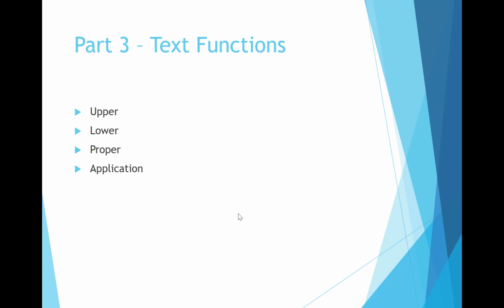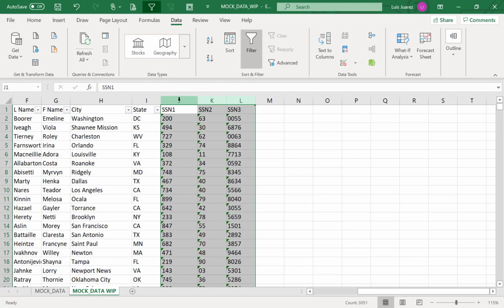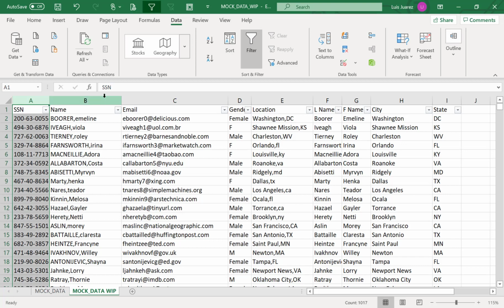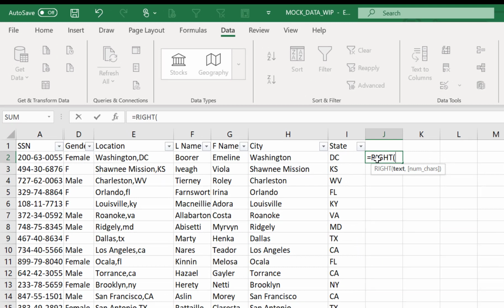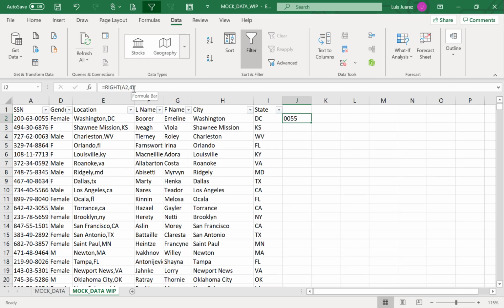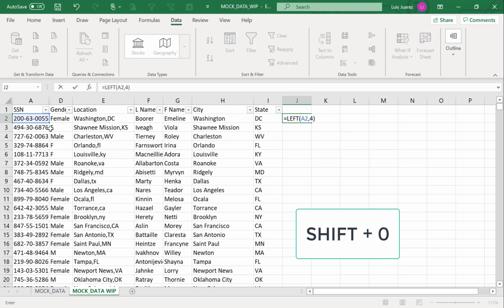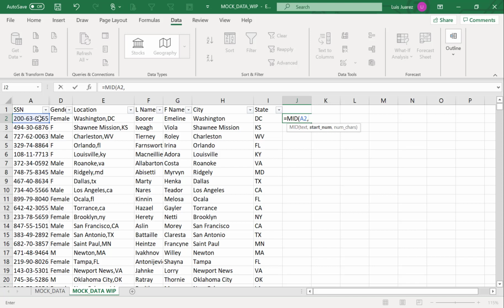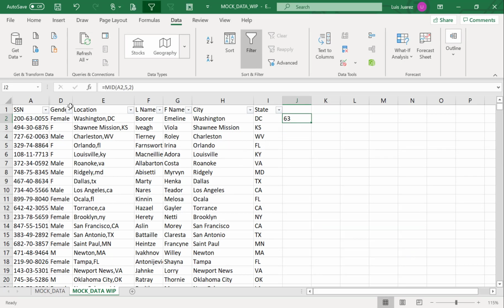Excel 2019 Quick & Easy Data Manipulation Text formulas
Learn how to quickly manipulate text and extract info from a text string with LEFT, RIGHT, and MID formulas.